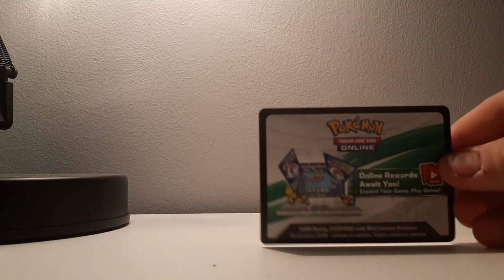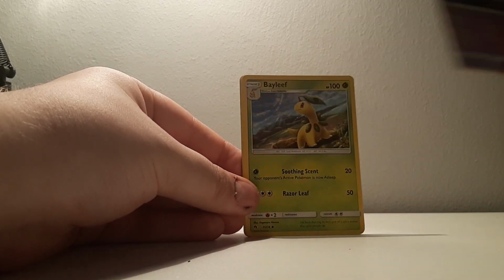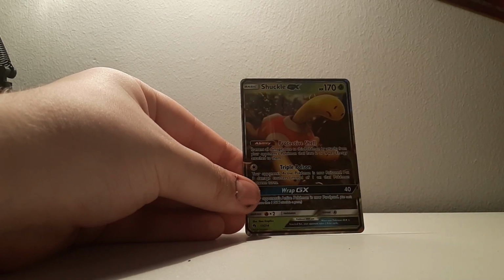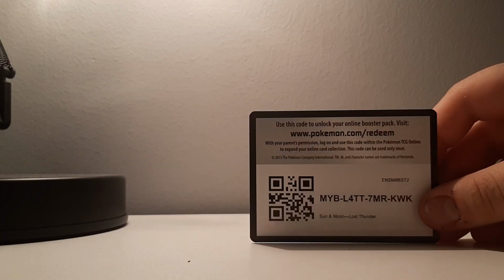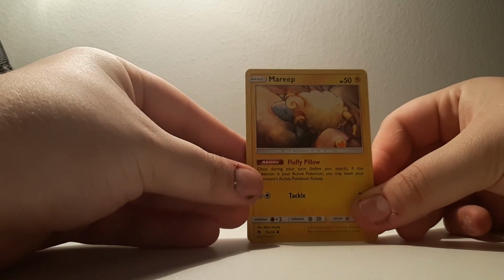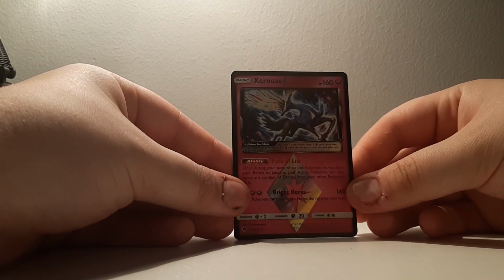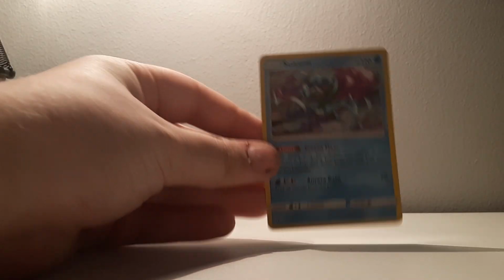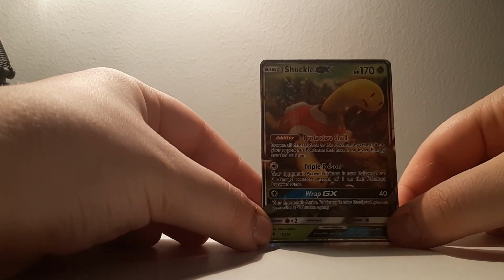4 Pokemon Lost Thunder Booster Pack Opening!(Great pulls!)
Very nice cards! :D